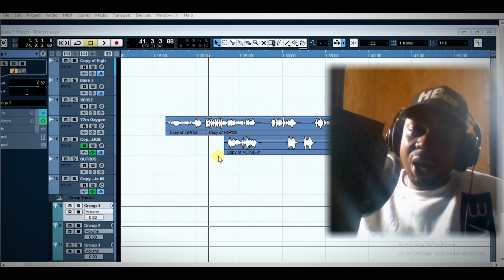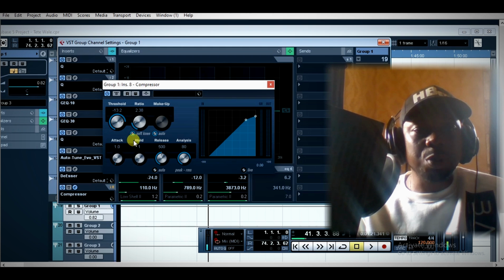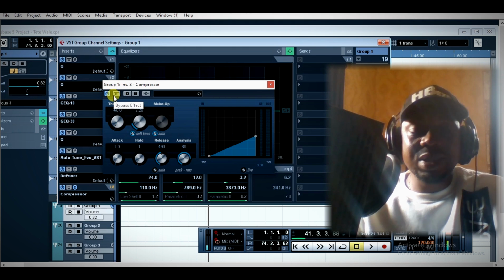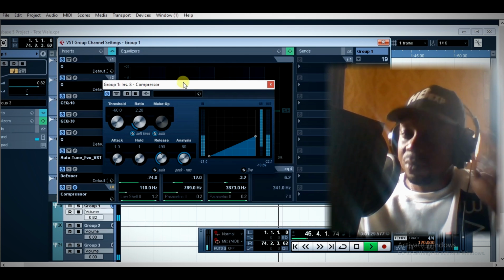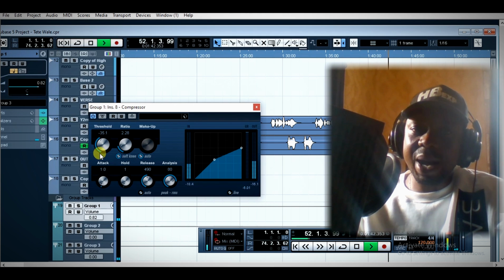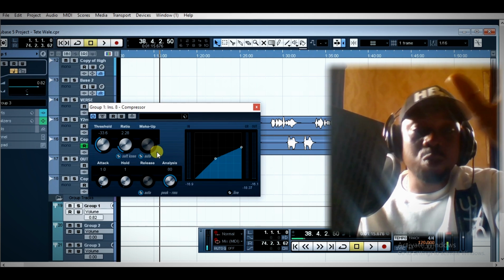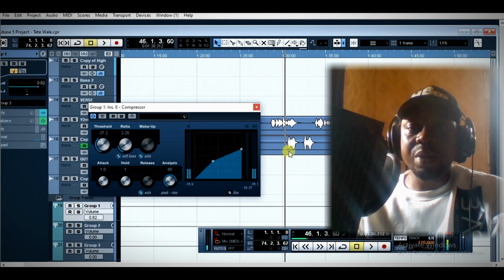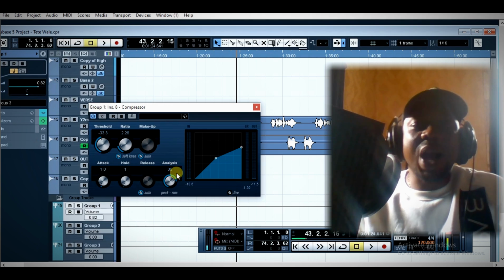Vocal Compression In Cubase Tutorial — Perfect Parallel Mix 2025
Welcome to Groove Gazette! 🎶 In this festive season, we bring you a special tutorial on "How to Mix Vocals in Cubase 5 — Parallel Compression Made Easy | ocal Compression In Cubase Tutorial — Perfect Parallel Mix 2025." If you're looking to enhance your vocal mixing skills, Beginner Guide: Vocal Parallel Compression Cubase (Step-by-Step) and add a touch of holiday magic to your sound, you're in the right place!

In this comprehensive tutorial, we dive into the intricacies of Cubase 5, exploring the art of parallel compression and providing step-by-step guidance on achieving that flawless vocal compression. Whether you're a seasoned audio engineer or just starting with Cubase, we've got you covered.

✨ Join us on this sonic journey, where we not only unwrap the secrets of vocal compression but also spread the joy of music during this wonderful holiday season. Wishing you all a Merry Christmas filled with harmony and joy! 🎄🎁🎵